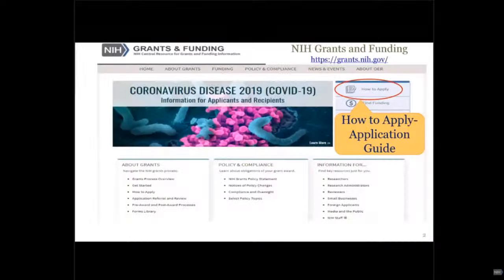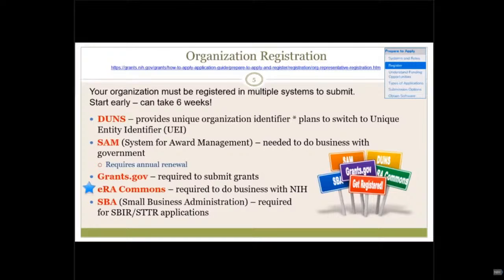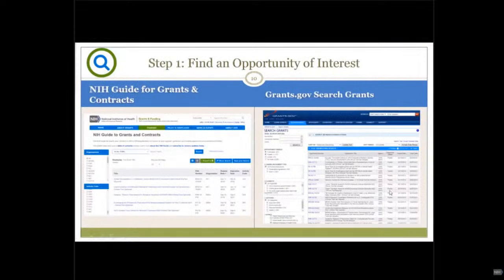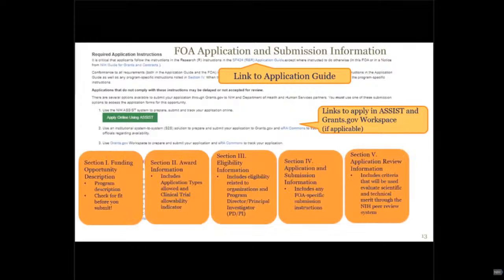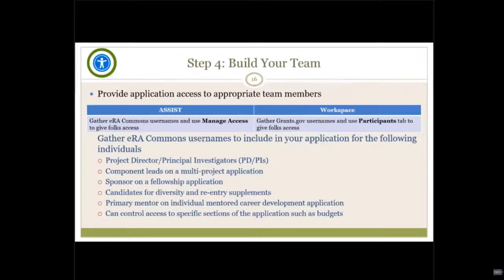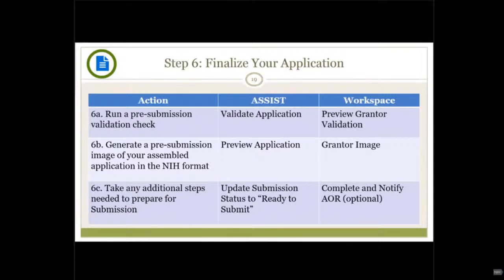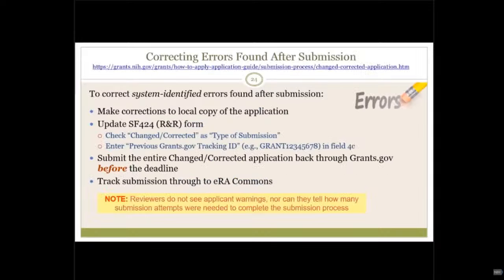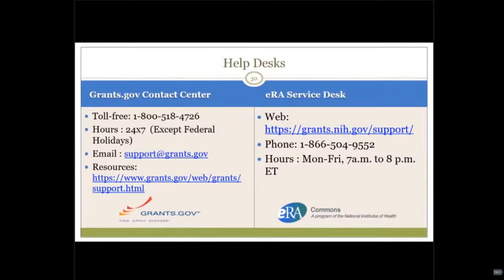Ready! Set! Submit! Application Preparation & Submission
2020 NIH VIRTUAL SEMINAR ON PROGRAM FUNDING AND GRANTS ADMINISTRATION